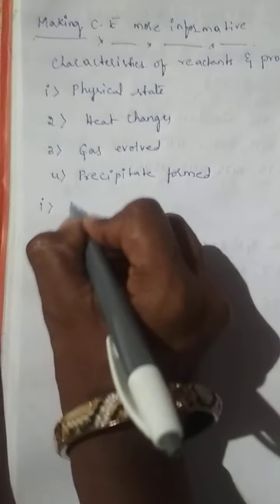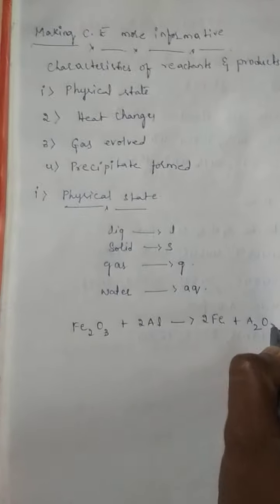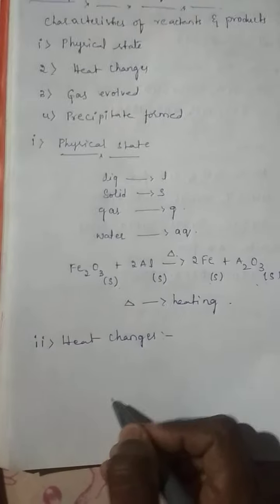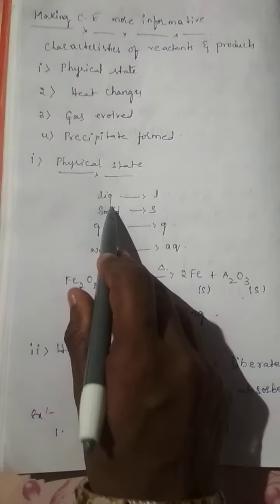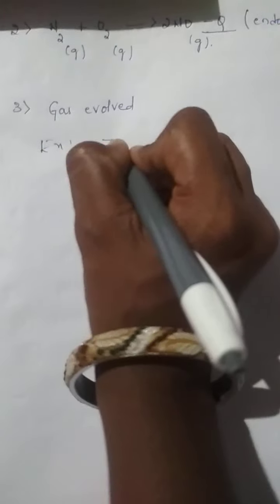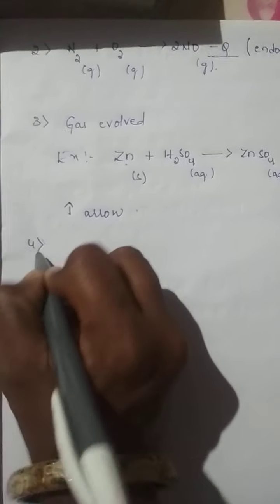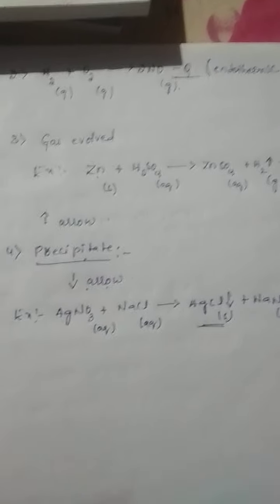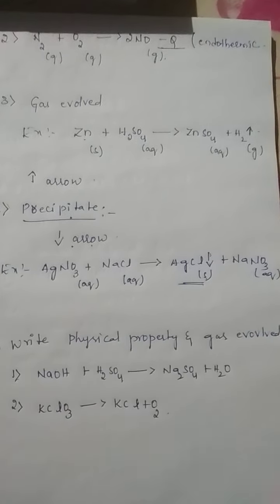10TH CLASS PHYSICAL SCIENCE TOPIC CHEMICAL EQUATIONS PART-03